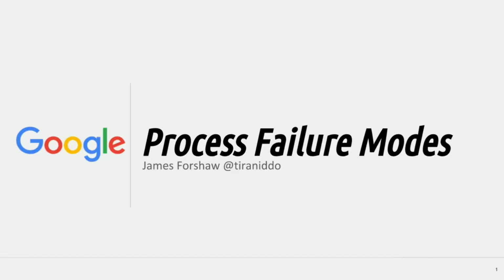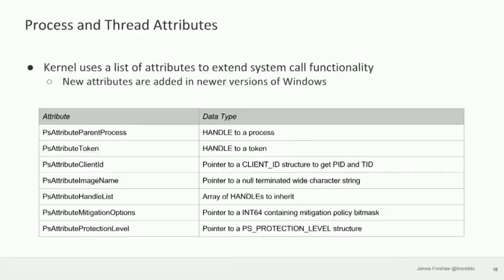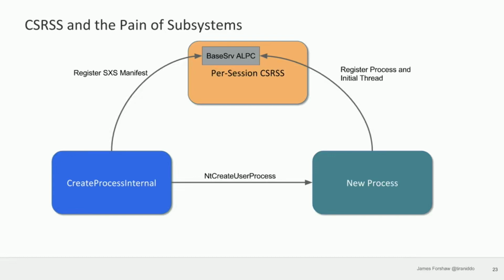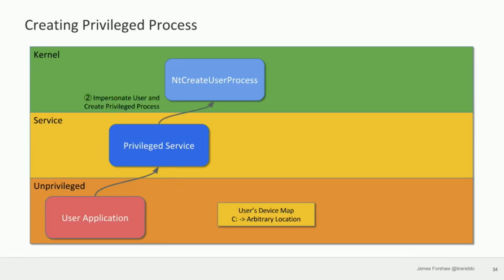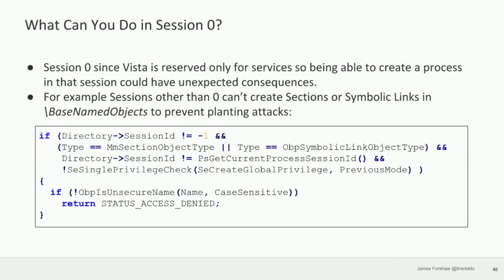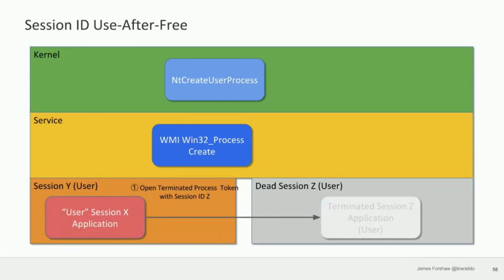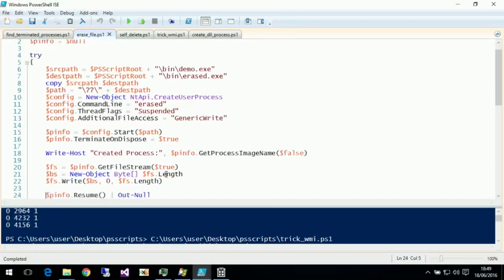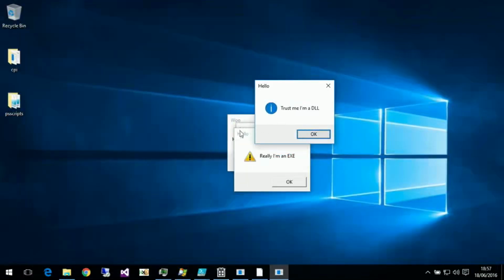james forshaw Process Failure Modes